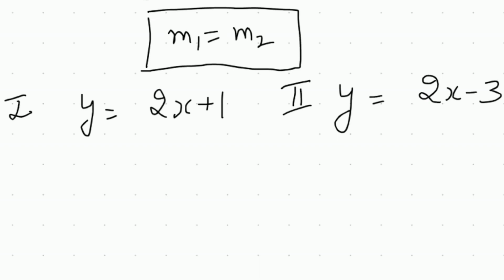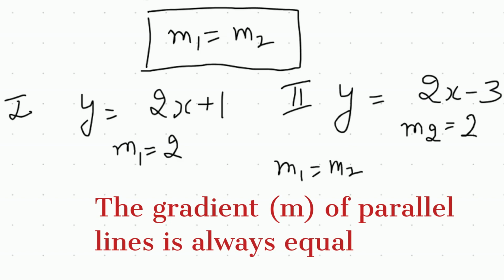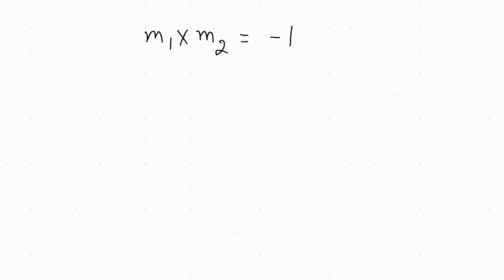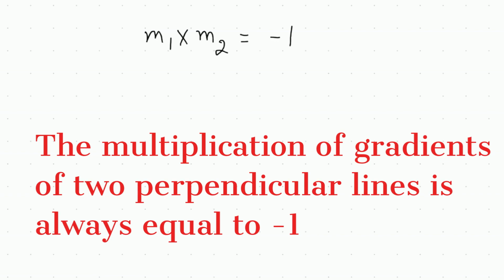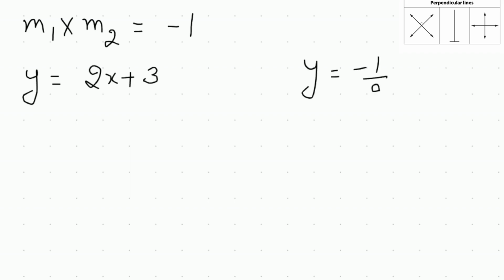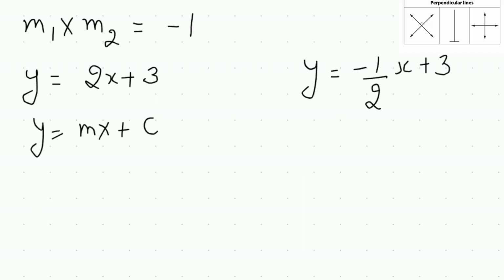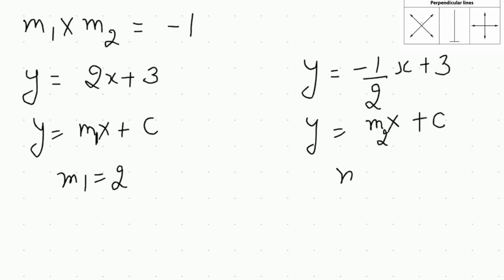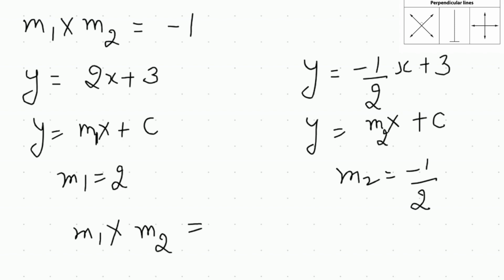slope of Parallel and perpendicular lines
Learn math with all the important details explained Whether you're a student studying for a math exam or simply someone interested in understanding the fundamentals , this video is for you. By the end of this tutorial, you'll have a solid understanding of slope and its significance when dealing with parallel and perpendicular lines.

3.8 slopes of parallel and perpendicular lines answer key
3.8 practice slopes of parallel and perpendicular lines
determining slopes of parallel and perpendicular lines
describe the slopes of parallel and perpendicular lines
find the slope of the lines that would be parallel and perpendicular to the points
finding slope of parallel and perpendicular lines worksheet
finding slopes of lines parallel and perpendicular to a line given in slope-intercept form
gradient of parallel and perpendicular lines gcse
how to find parallel and perpendicular lines of a slope
parallel and perpendicular lines point-slope form worksheet
slope criteria for parallel and perpendicular lines
slope of parallel and perpendicular lines ixl
write slope-intercept equation of a line given parallel and perpendicular lines

Let's dive in and explore the fascinating world of slope together!